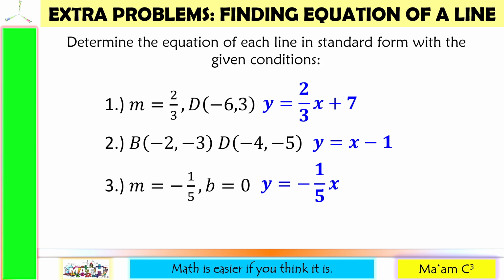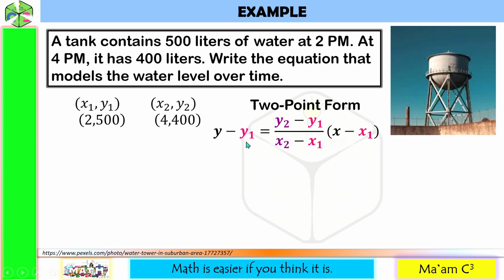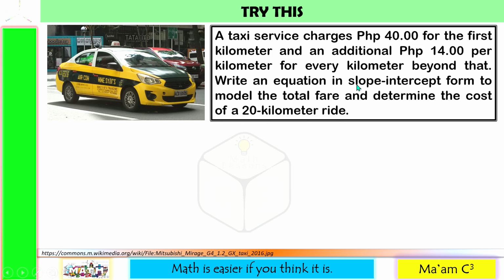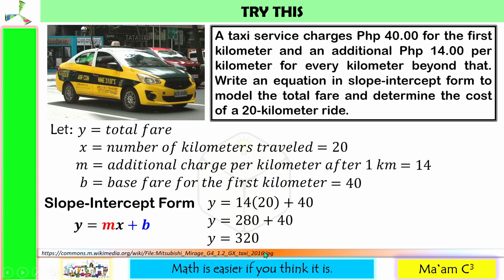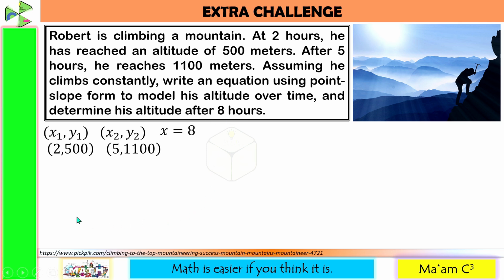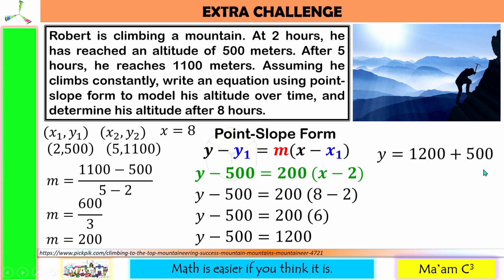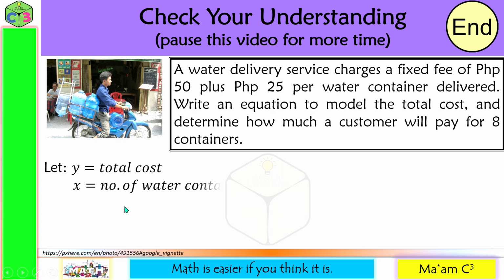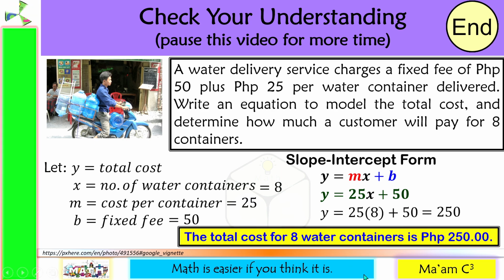Solving Real-life Problems Involving Linear Equations in Two Variables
This video contains problems involving linear equations in two variables. I solved the problems using three different linear equations. Happy learning!